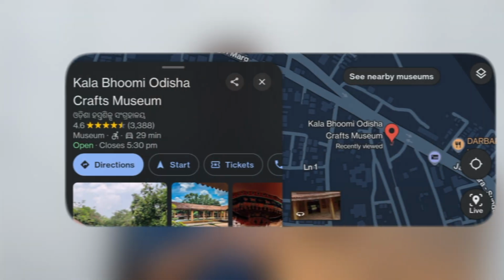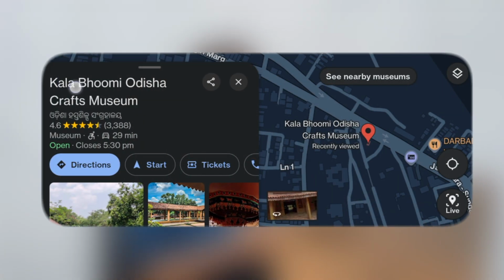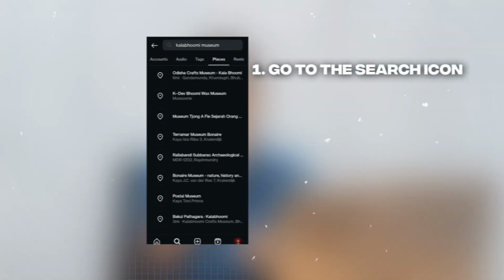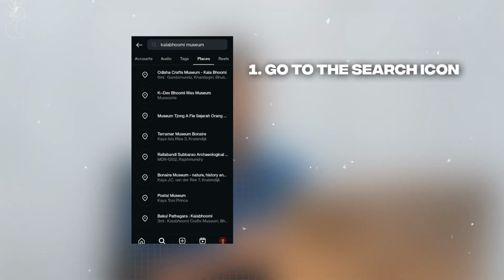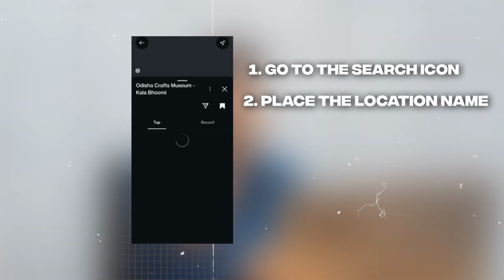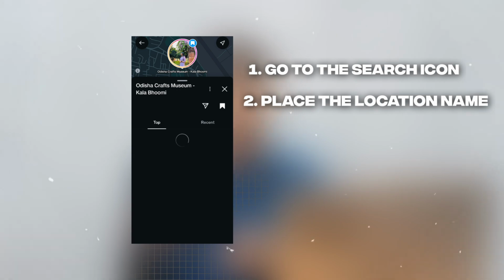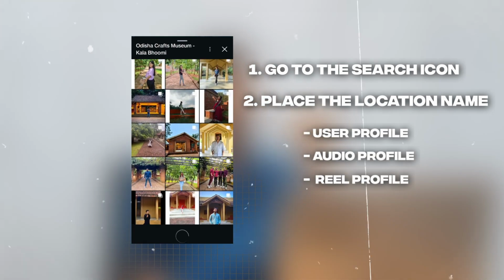The Easiest Way To Find Video Ideas in Any Location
STOP asking people how to shoot content.
Start using the location you’re already standing in.

In this video, I show you the exact method I use as a solopreneur to find video ideas anywhere — using nothing but Google Maps + Instagram.
No team. No fancy setup. No waiting for the “perfect spot.”

You’ll learn:

- How to instantly find content ideas in ANY location 📍
- The Instagram search trick nobody teaches
- How to copy creative angles from creators near you
- How to film confidently even in unfamiliar places
- The mindset every new creator MUST develop

If you’re a solo creator who wants to post consistently and grow—this video will save you months of confusion.

👇 Comment “SOLO” and I’ll send you a free resource for creators.

00:00 – Why this trick changes everything
00:13 – The Google Maps method
00:33 – What to search on Instagram
01:00 – How to steal creative angles ethically
01:28 – How to generate content ideas instantly
01:56 – The solopreneur’s biggest filming problem
02:20 – The fix every creator should use
02:45 – Final message to new creators I’m a small-town guy from Odisha who turned frustration into a 6-figure personal brand before 24.

This channel is for students, freelancers, and young professionals who want a real career restart.

What you’ll learn here:

→ Build a future-ready personal brand
→ Learn high-income digital & AI skills
→ Grow as a freelancer, creator, or career switcher
→ Gain clarity using simple frameworks & systems

How I teach:

→ Frameworks over motivation (ATM & 4E)
→ Action first. No fluff. No fake hustle
→ Real stories. Real strategies. Real results

I also run URestart, a paid growth community for serious doers.

URestart VIP Growth Hub
Lifetime access – ₹199 only

If you want purpose, not pressure, you’re in the right place.

📩 Open to collaborations, guest sessions & mentorship.

— Niraj Nishtih